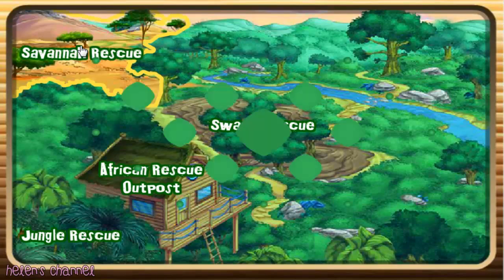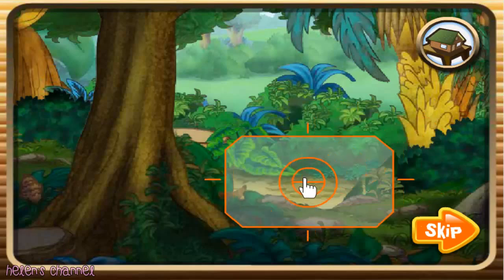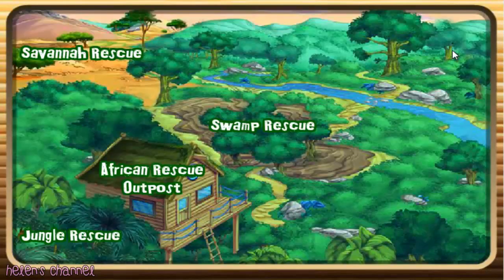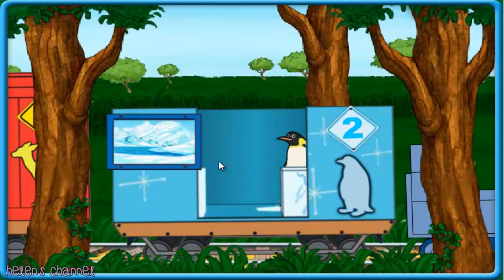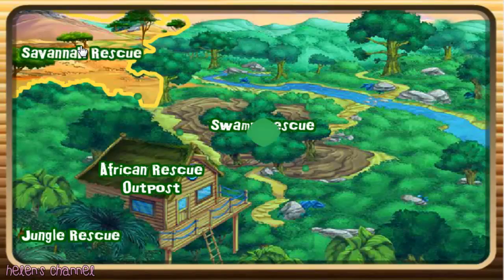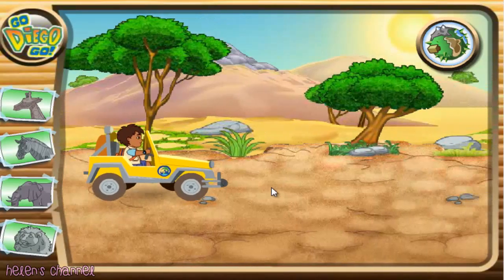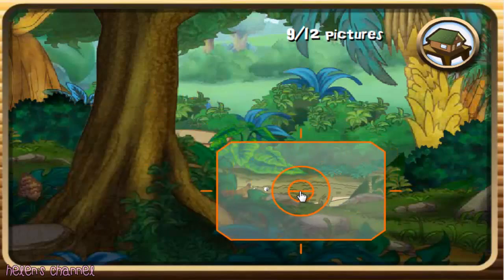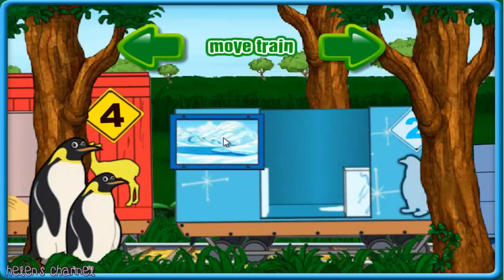GO DIEGO GO! MOVIE 3D Diego's African Off Road & Railroad Rescue! (2014) New Episode | Dora Friend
GO DIEGO GO! MOVIE 3D Diego's African Off Road & Railroad Rescue! New Episode | Dora Friend
New Gameplay of Diego's African Off Road & Railroad Rescue! HD

Go on a mission to rescue Oxpecker from a risky river! Just help Diego and Hippo get across each bend and fend off crocodiles along the way. Are you ready? Al rescate!

Diego is in the grasslands of Africa visiting his hippo friend when he discovers that Oxpecker is in trouble! Not to worry, Diego can hop on Hippopotamus's back and trek through the river to make the rescue, but they'll need your child's help navigating all the bends and turns. Use the right and left arrows on your keyboard to move Hippo back and forth and the up and down arrows to move up and down.
Hippo can break through some of the obstacles and scare off the crocodiles when you press the space bar. But watch out for those floating logs! There are three levels to play. At the end, use your mouse to click on and rescue Oxpecker!

Parent Tip: Encourage kids to play to the end, so they'll receive a best buddy coloring page!

Go, Diego, Go! is a children's television series created by Chris Gifferd and Valerie Walsh, and is a spin-off of Dora the Explorer.
The show premiered on September 6, 2005 and ended on September 16, 2011 on Nickelodeon.
It also aired as part of the Nick Jr. on CBS block from September 17, 2005 to September 9, 2006.
On December 20, 2006, Nick Jr. announced that it had ordered twenty new episodes that were in production.
Since April 2008, the show has been dubbed into Spanish and airs in the United States on Univision as part of their Planeta U block.